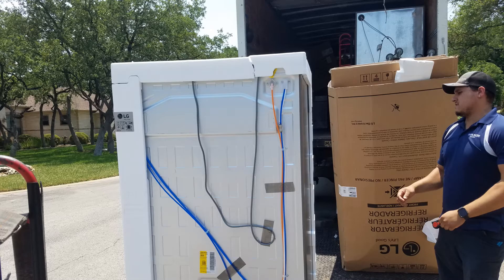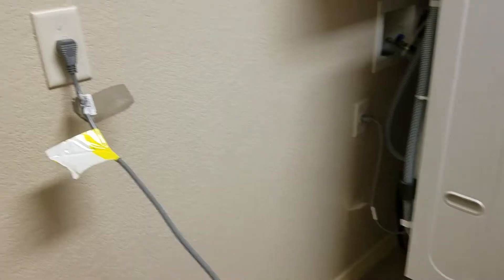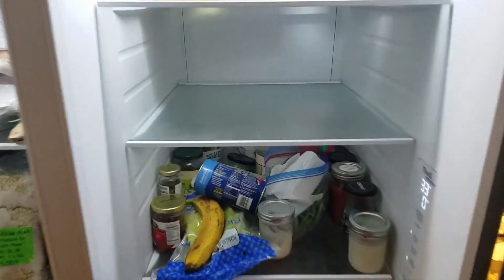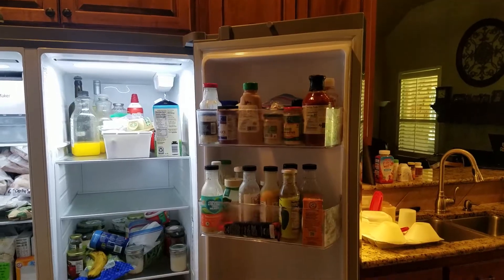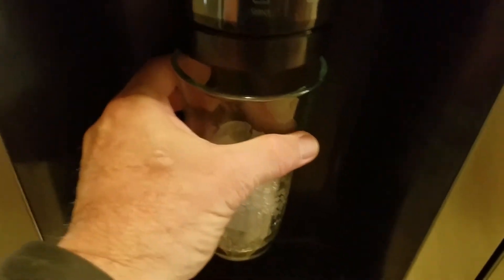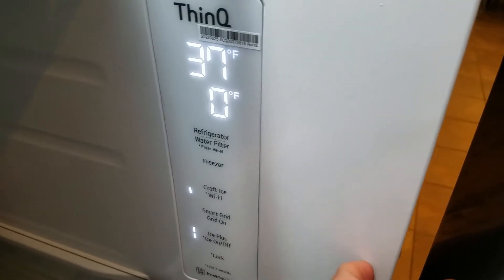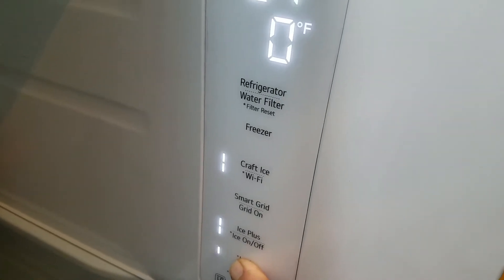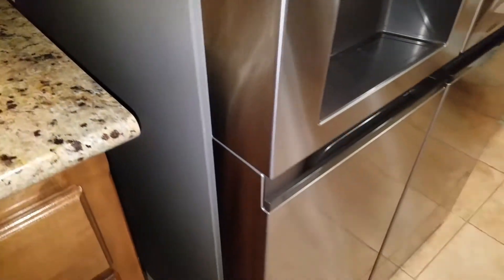LG Electronics 27 cu. ft. Side by Side Refrigerator model LHSXS2706S - Part 1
LG Electronics 27 cu. ft. Side by Side Refrigerator with Craft Ice in PrintProof Stainless Steel.  Model LHSXS2706S.  Very large refrigerator. Great for storing lots of cold and freezing goods. Easy to install. Easy to program.

I had the refrigerator in two places. The measurements:
Laundry Room opening:
33" deep (back wall to front of cabinets)  x  44" wide (between cabinets)  x 72" tall (bottom of overhead cabinet)
Kitchen opening:
38" deep (back wall to corner of side wall)  x  42" wide (between cabinets)  x 72" high (bottom of overhead cabinet)
In both cases, I didn't push refrigerator all the way back so the doors would not hit wall/cabinets.